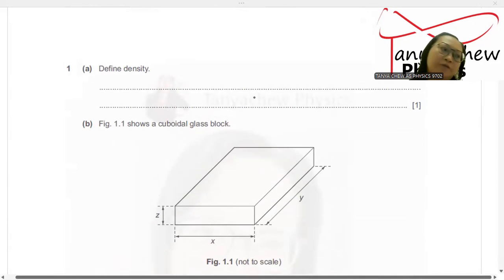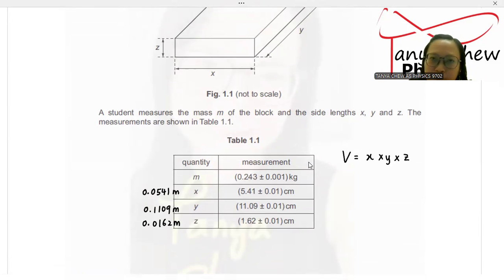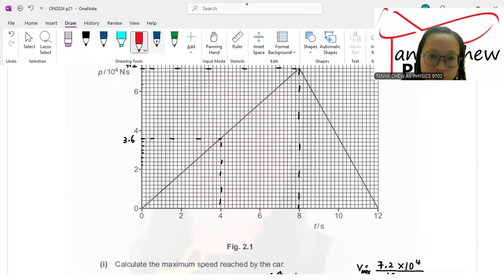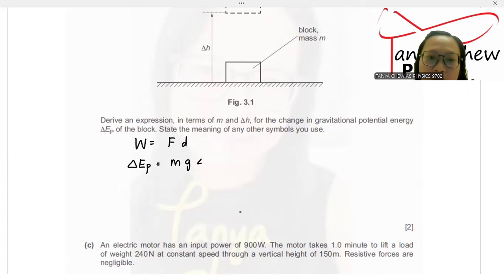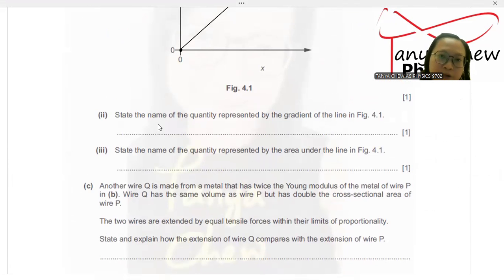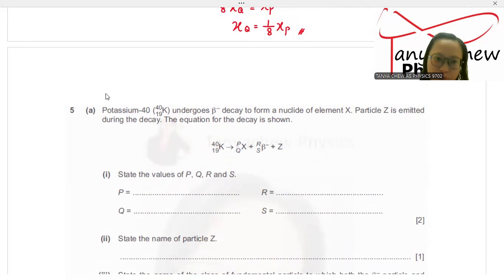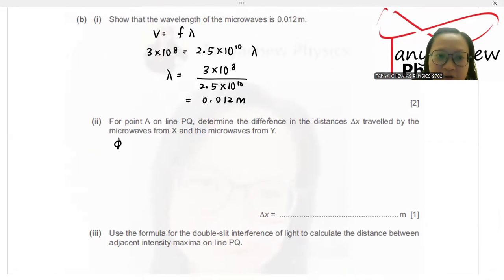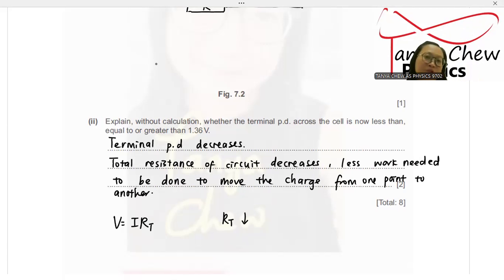AS Physics 9702 Paper 2 P21 Oct/Nov 2024 | FULL Structured Questions Explained!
Need help understanding the structured questions in Paper 2? In this video, I break down the entire 9702 P21 (Oct/Nov 2024) paper with clear, step-by-step solutions, including:
🔍 What’s covered:
✅ All long and short questions solved
✅ Concepts explained clearly
✅ Mark scheme guidance
✅ Tips to improve your answers
Whether you’re preparing for your upcoming AS Level Physics exams or reviewing past papers for mastery, this walkthrough will boost your confidence and exam skills!
🧠 Perfect for:
📌 Oct/Nov 2025 Candidates
📌 Feb/March & May/June 2026 Revision
📌 Cambridge AS Physics Paper 2 (9702)

💬 Drop your questions in the comments below — I’ll reply personally!